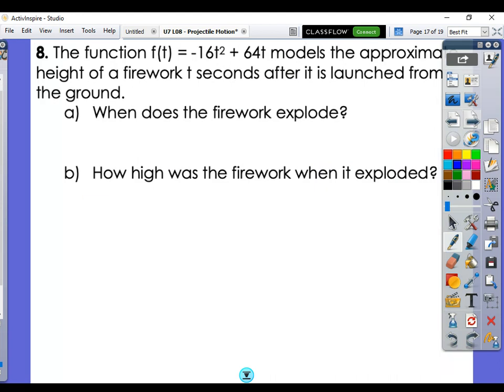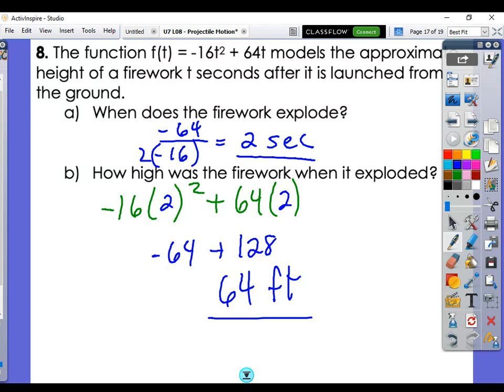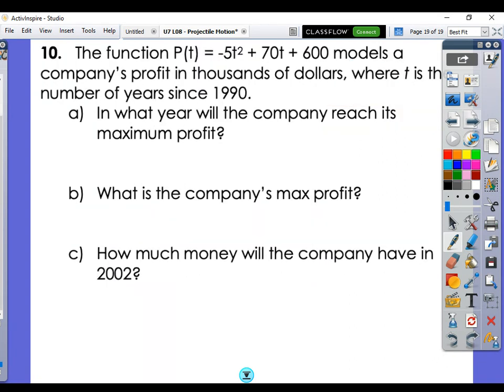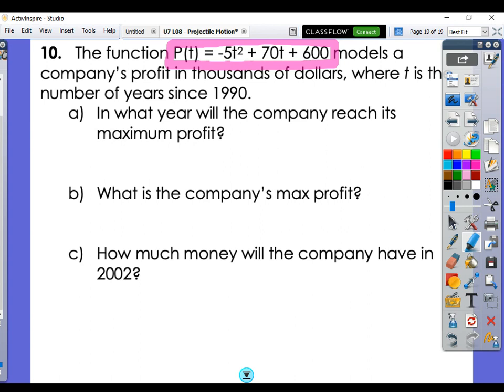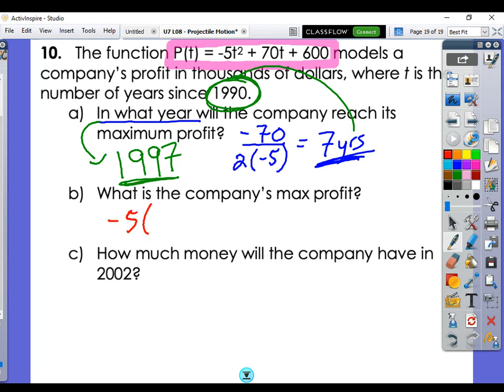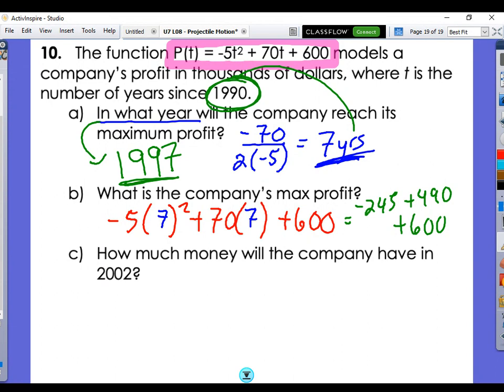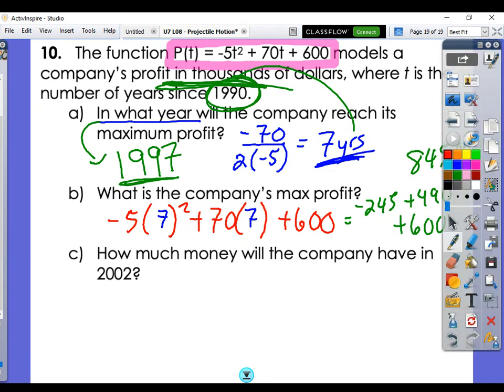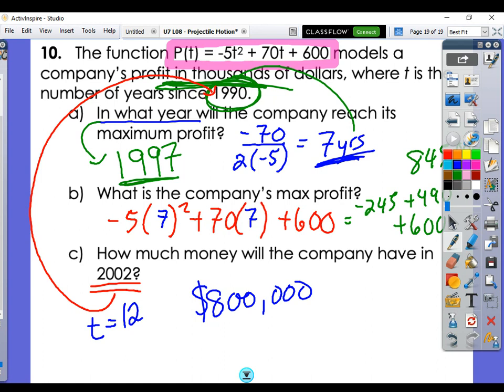Unit 7 Day 7 - Projectile #8 & 10